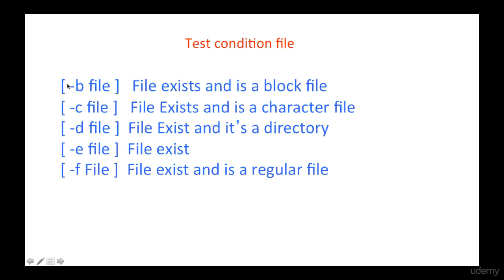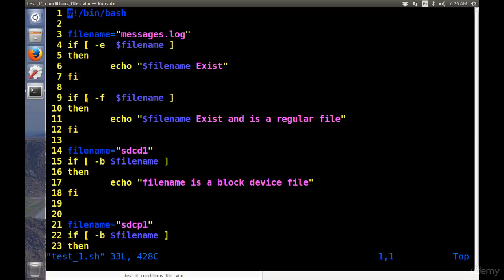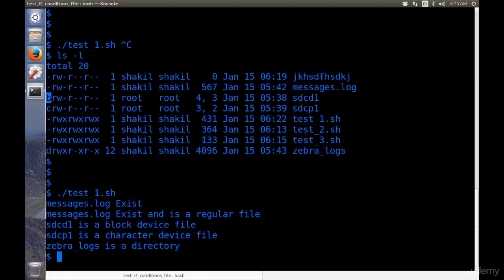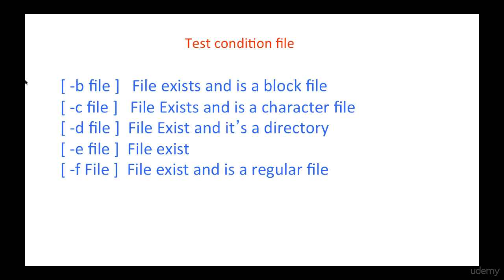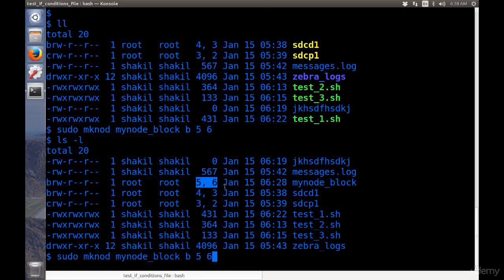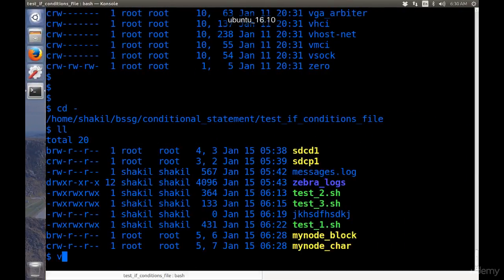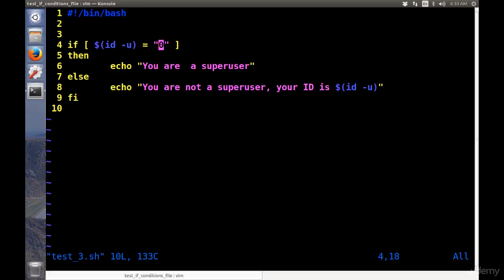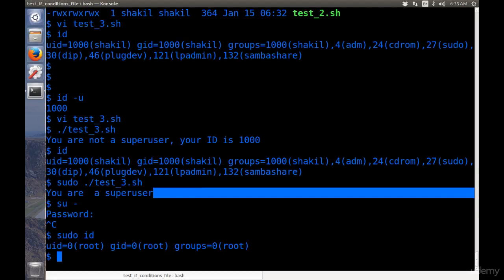034 Test Conditions for file type and strings